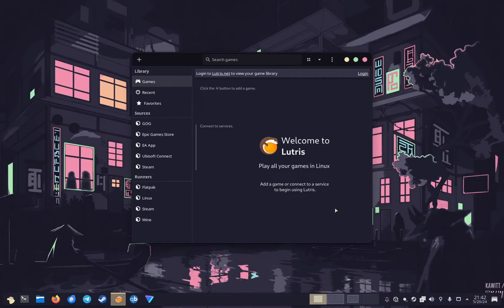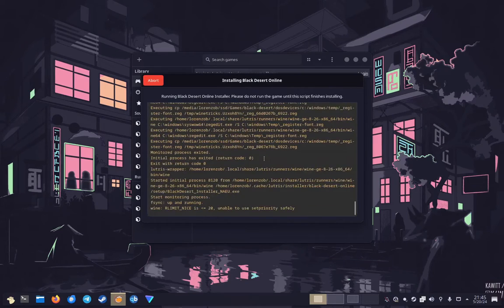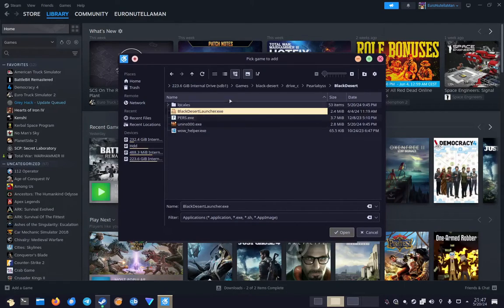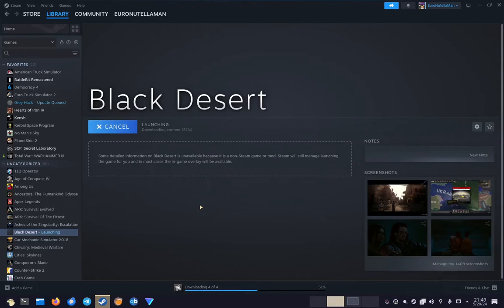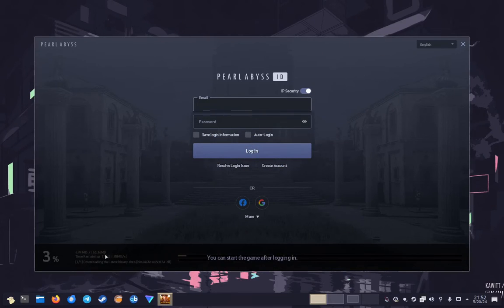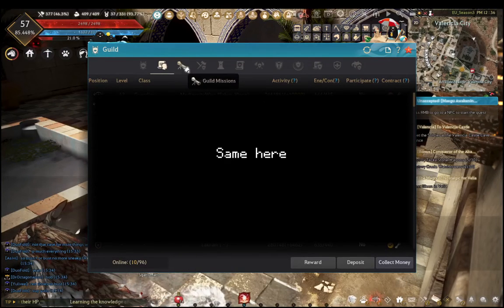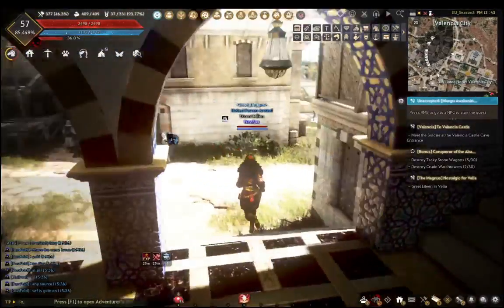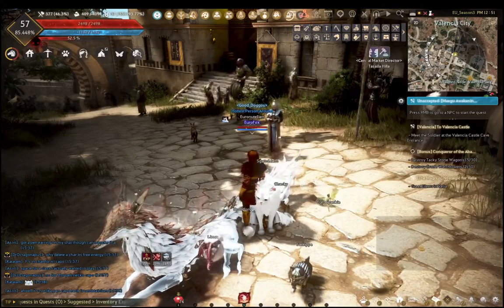Tutorial: Running Black Desert on Linux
Distro: Fedora (also tested on NixOS, should work for every distro)
DE: KDE Plasma 6, wayland session
GPU: AMD Radeon RX 570
Game is on Remastered graphic settings.

Warning: on GNOME minimize to tray may not work.